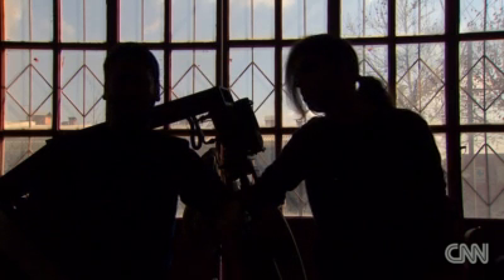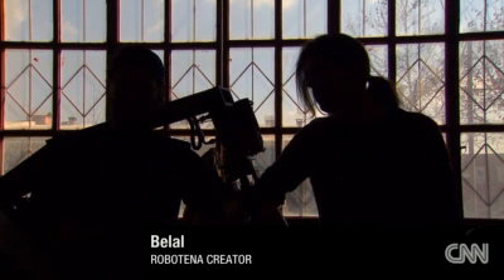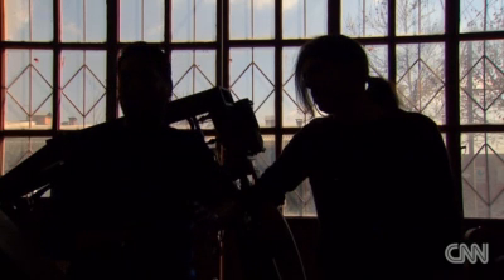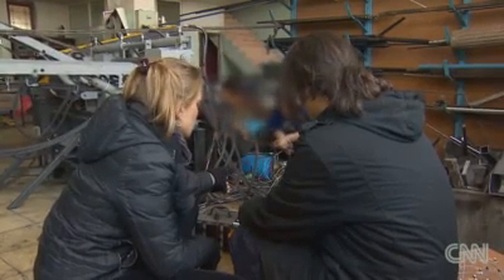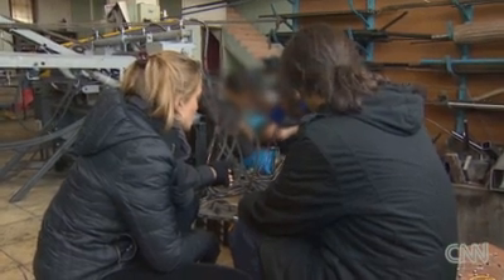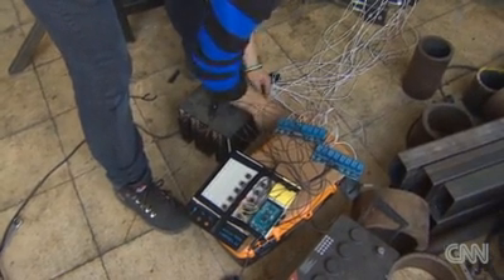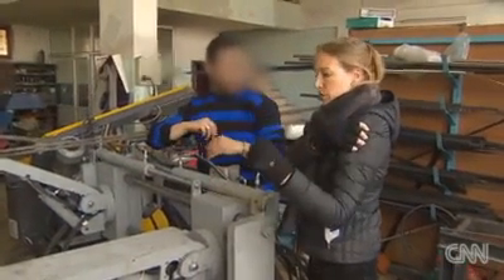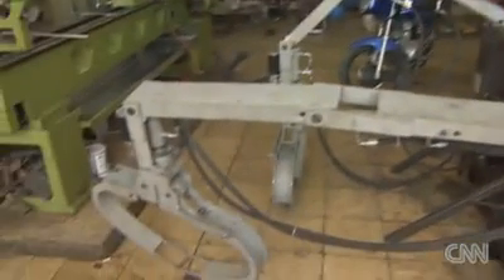Robot Aids Sniper Victims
Two Syrian refugees are working on a robot to help sniper victims. CNN's Arwa Damon reports.